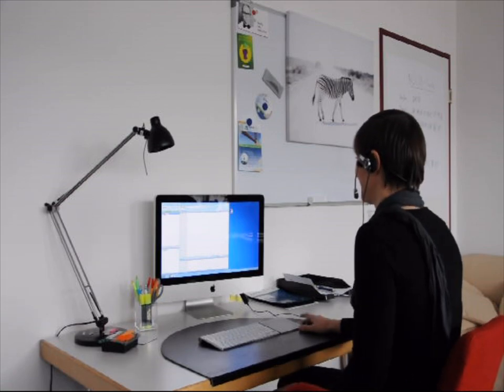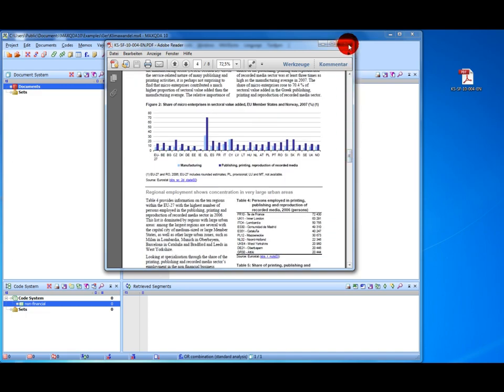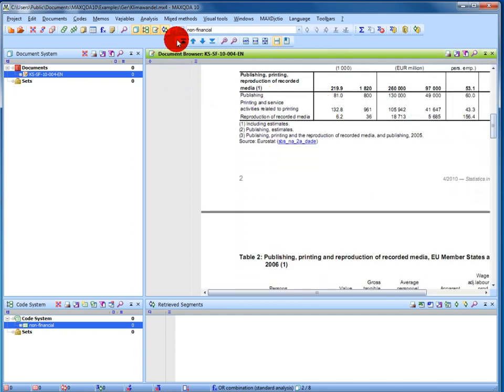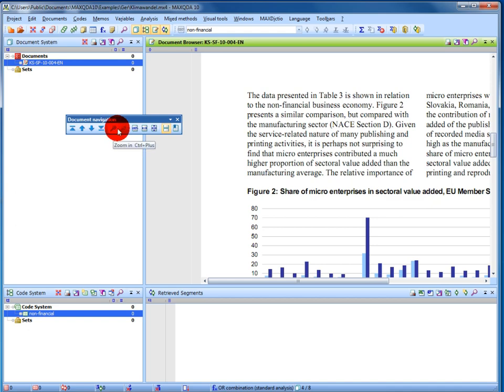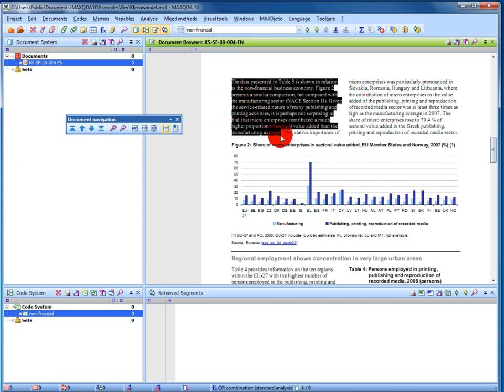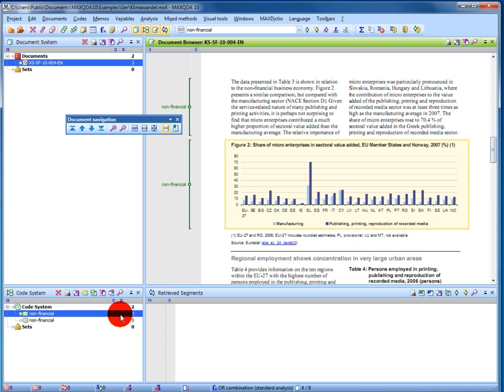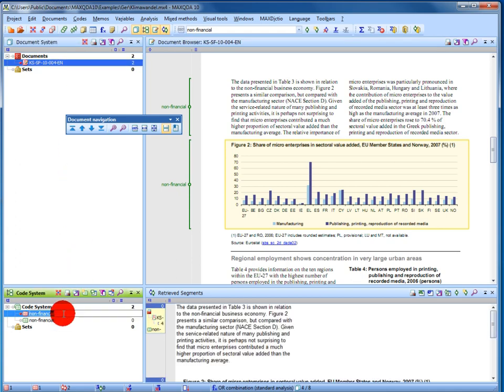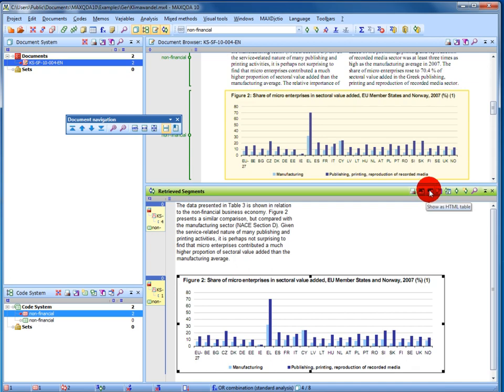[2011] MAXQDA 10 and MAXQDA 11: How to use PDF documents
This clip gives a quick overview over PDFs in MAXQDA including the import, navigation, coding and retrieval of codes.

See how easy it is to import and code text or illustrations in PDF documents with the QDA software MAXQDA. PDFs are imported in their original layout and look exactly like they do in any other PDF reader. The document navigation toolbar allows for a quick and comfortable navigation through your document and the search option lets you get right to the information you are looking for in a matter of seconds.